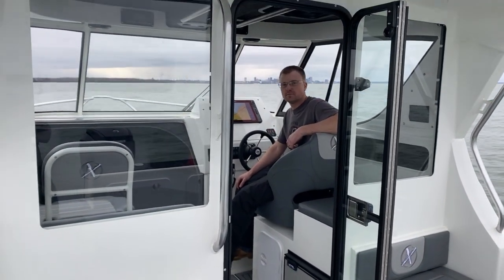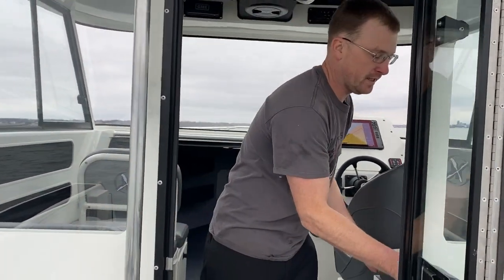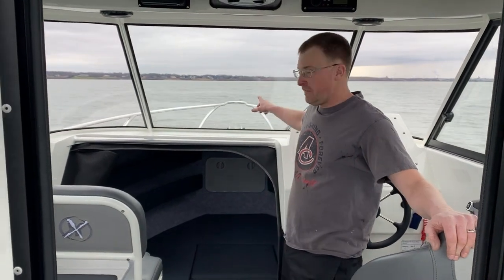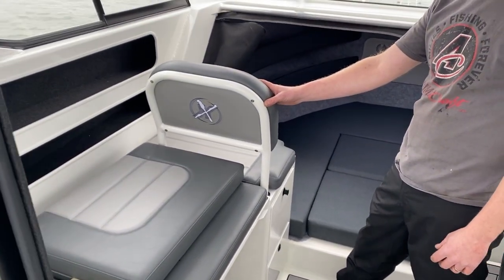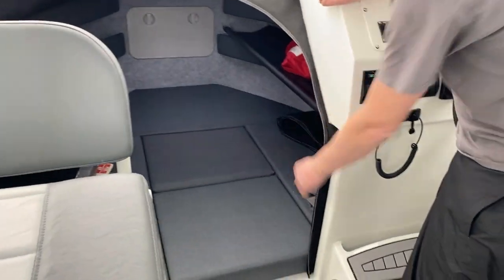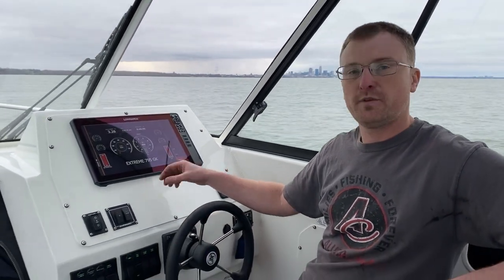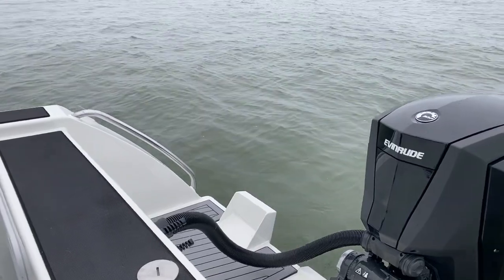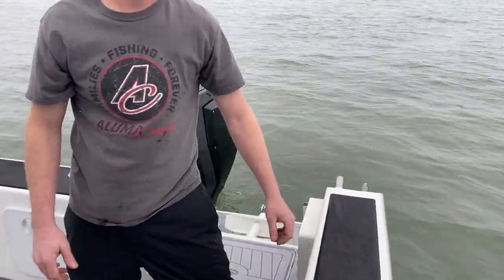Extreme 795 Gameking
This video is about Extreme 795 Gameking